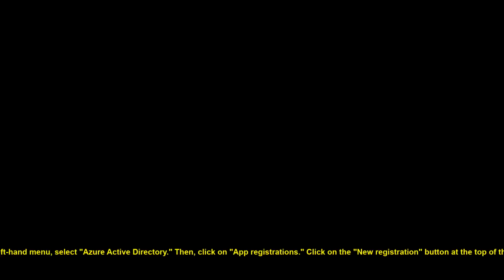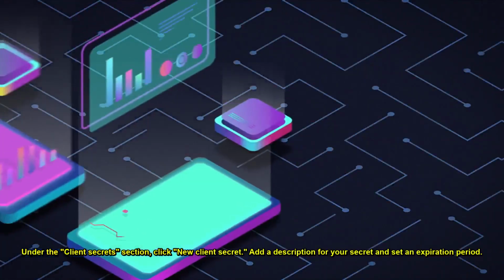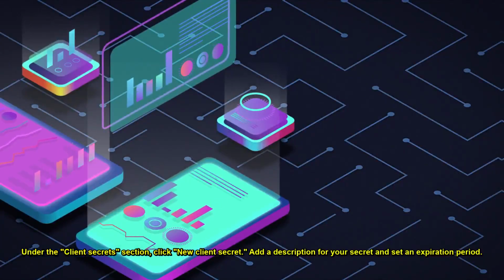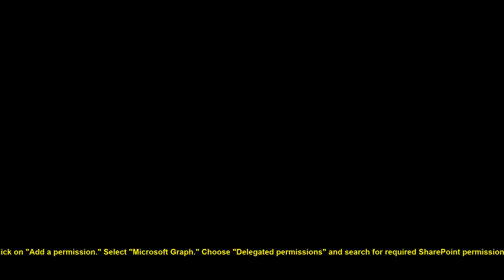How to authenticate to SharePoint Online with Microsoft Graph - Beginner Guide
Unlock the power of SharePoint Online with our beginner-friendly guide on authenticating using Microsoft Graph! In this video, we walk you through the essential steps to set up authentication, allowing you to access and manage your SharePoint resources seamlessly. Whether you're a newcomer or just looking to enhance your skills, this tutorial will provide you with the knowledge you need to get started.